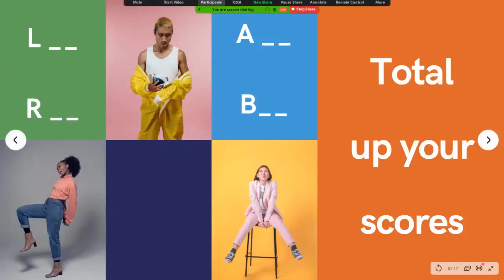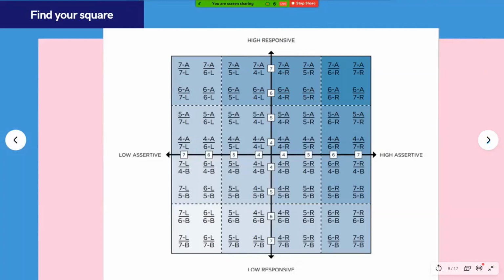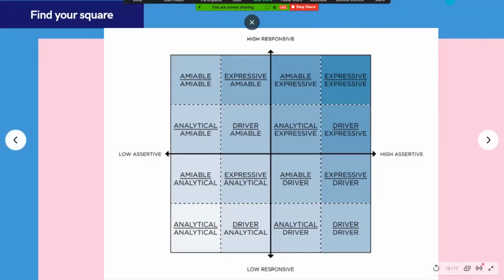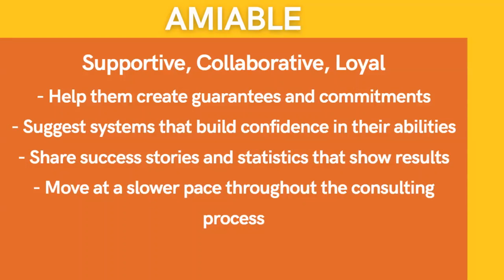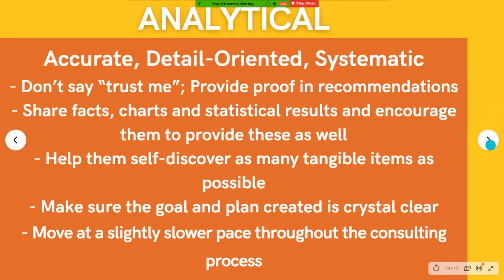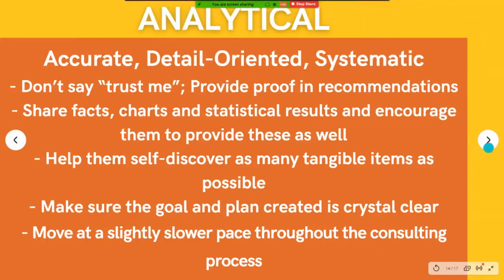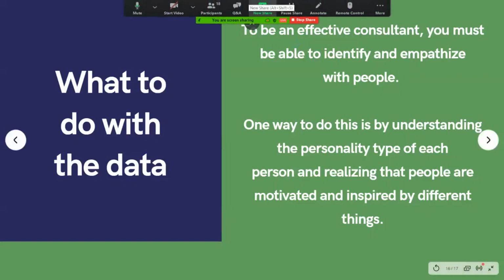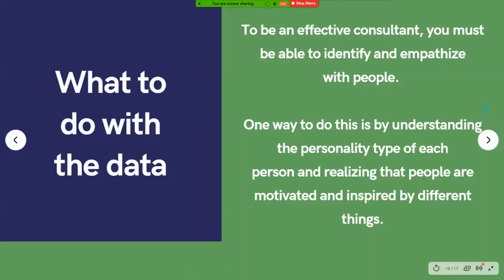Real estate agent personalities (pt. 2)| The Edge in Real Estate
Real estate is a people business -- so to succeed, you've got to know yourself and be able to recognize how you interact with others, how you build relationships, and more! A good place to start is to figure out your agent personality profile. Josephine Sabatino, Team Leader of the Referral Company and Remax Edge, will guide you through the different types of real estate agent personality profiles and what they mean!